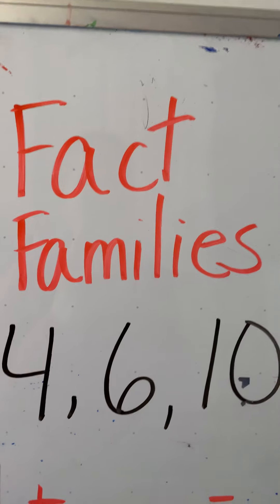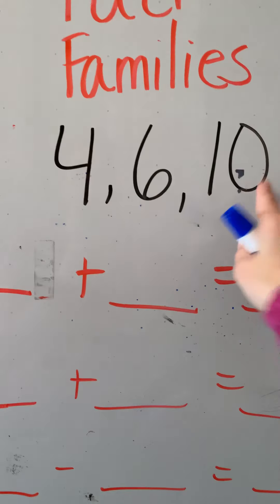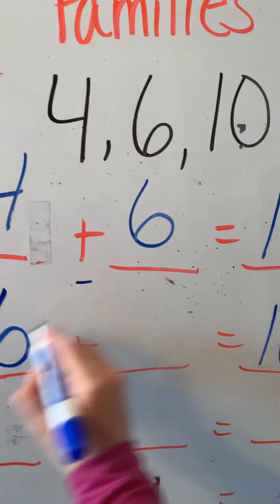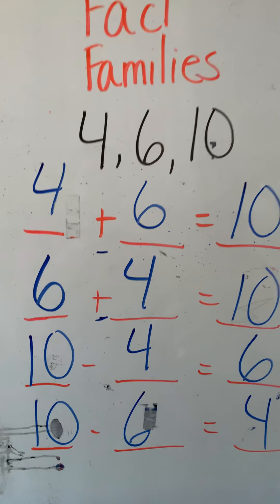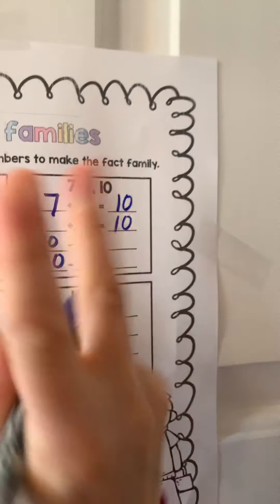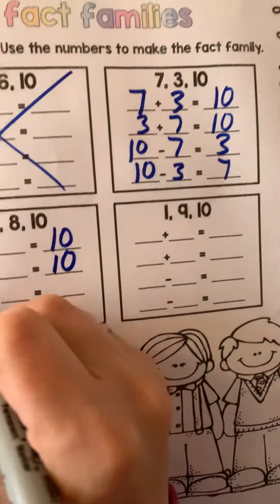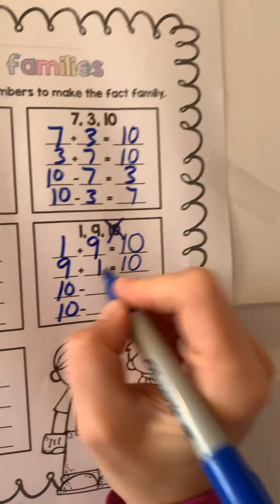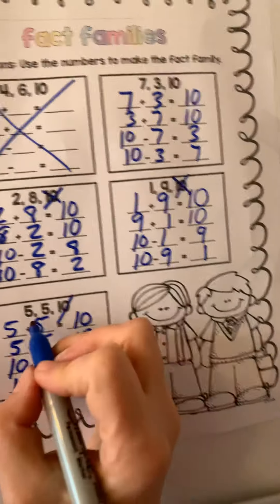Fact family practice